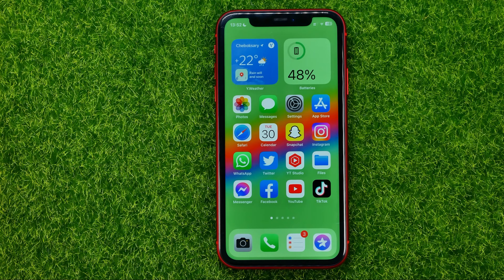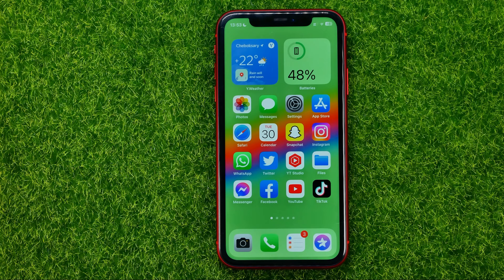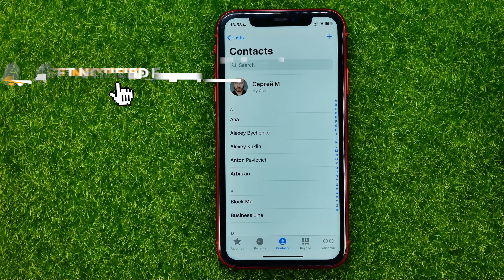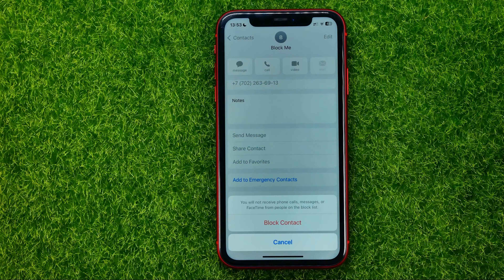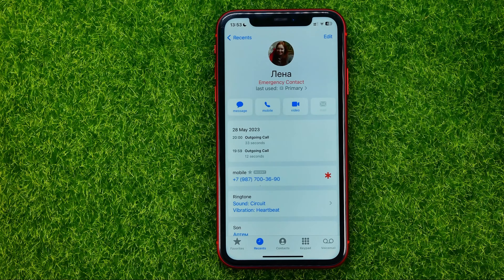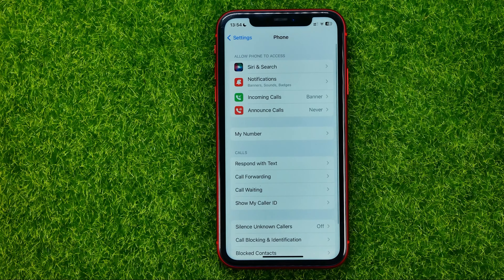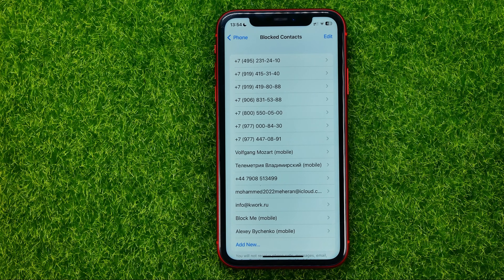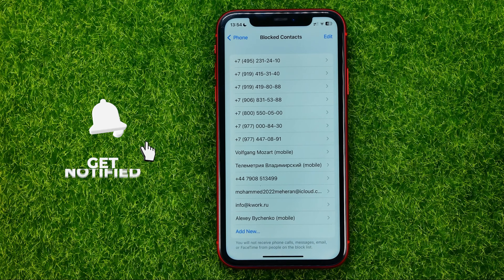How to Block Contact on iPhone - Full Guide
If you are looking for a video about how to block contact on iphone, here it is!

00:00 - Intro
00:23 - How to block contact on iphone